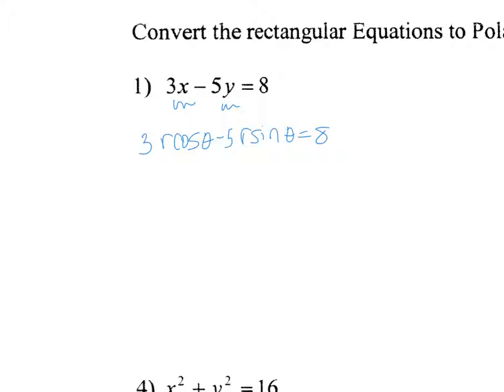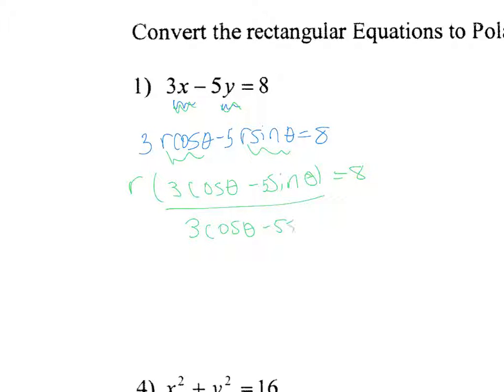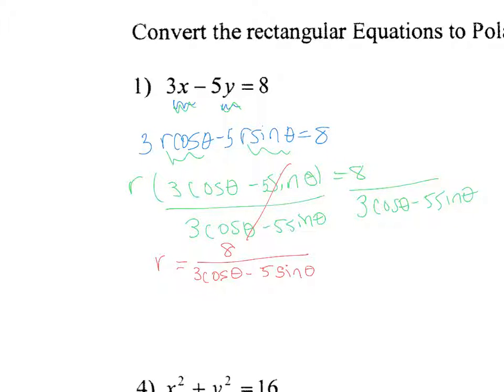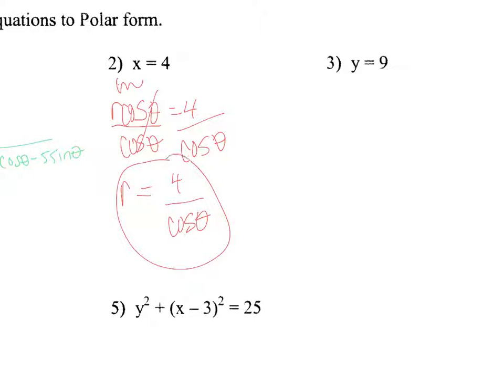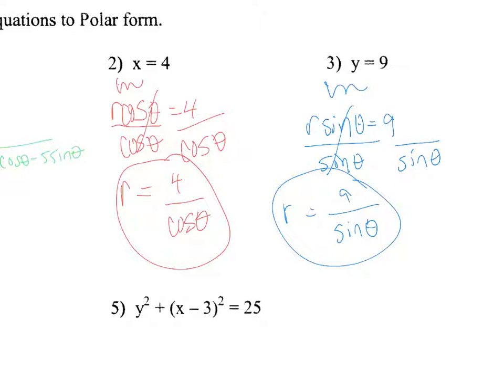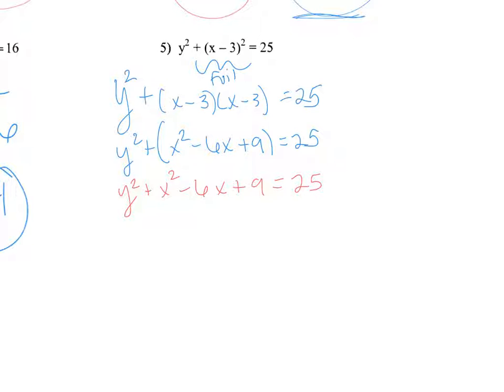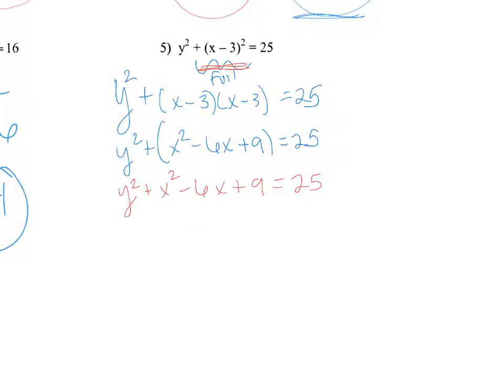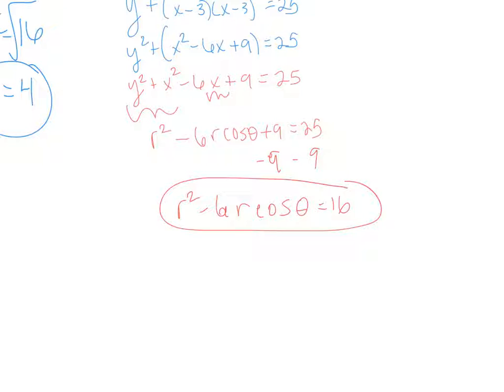10.7 study guide YouTube video last section